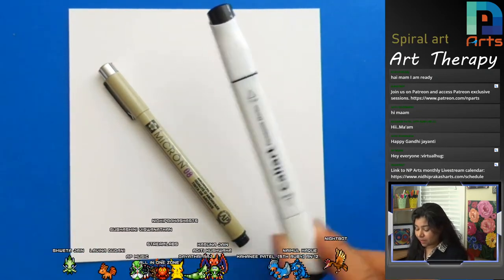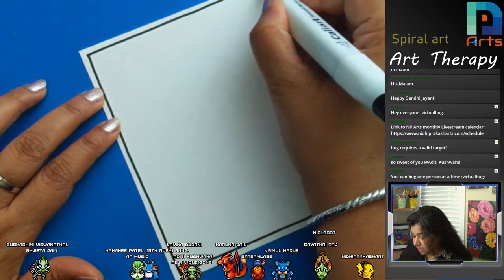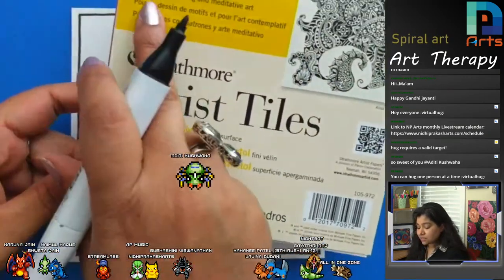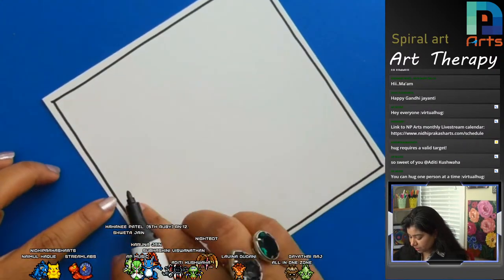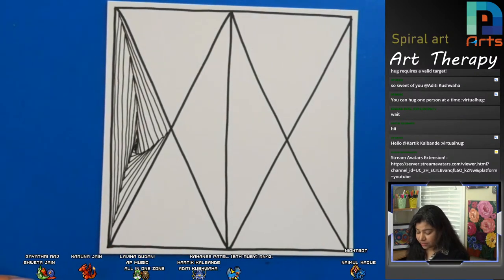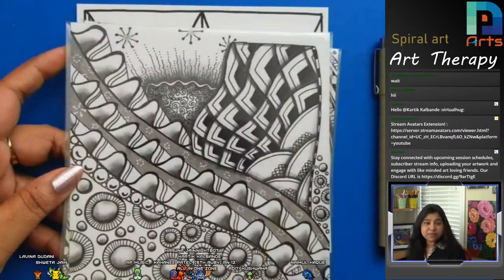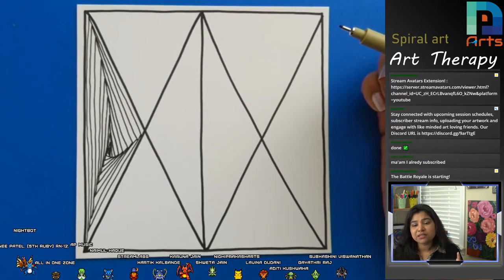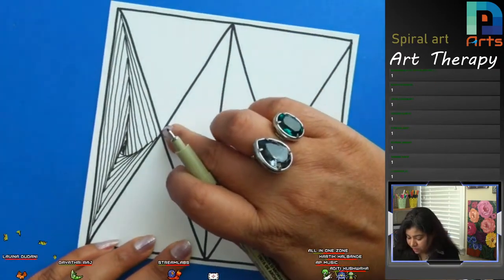Spiral Art - Art Therapy - Live - Daily Dose of Art #163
Join me for a Meditative Art Therapy session. Work along with me and chat with me. You'll need a 6inch x 6inch paper and a black marker pen or pencil to work along. You can also use a printer paper and pre-draw a 6x6in square on it.
The excitement keeps continue as we don't know how the finished artwork will look.

Artist tile
Black Marker pen set - 6 tip sizes Pigma
Cello bag to keep it safe